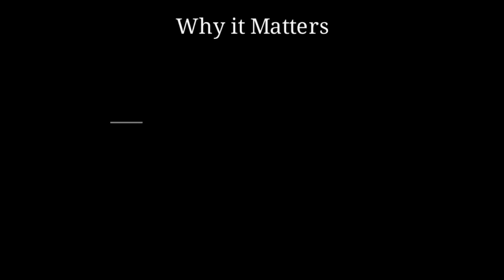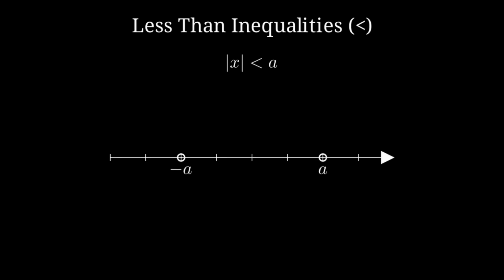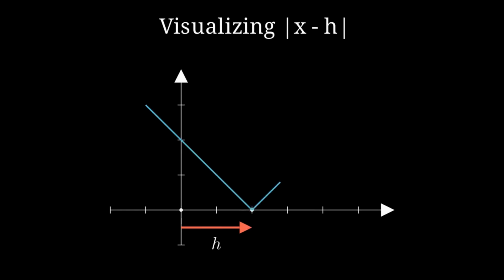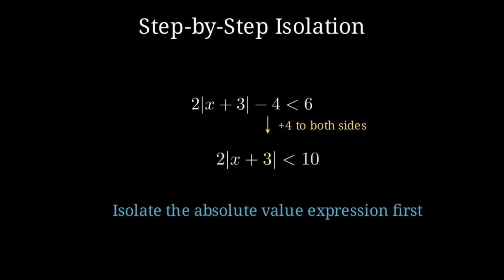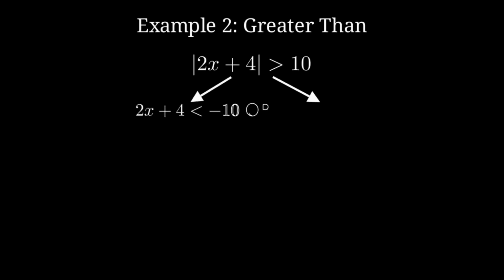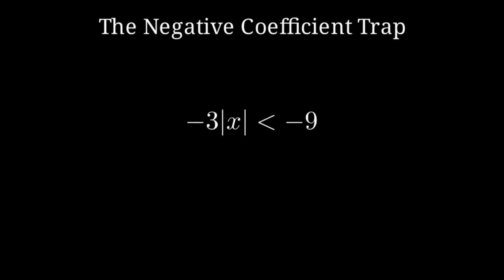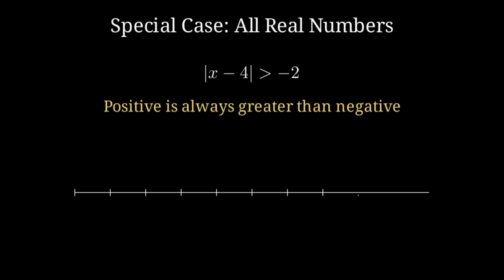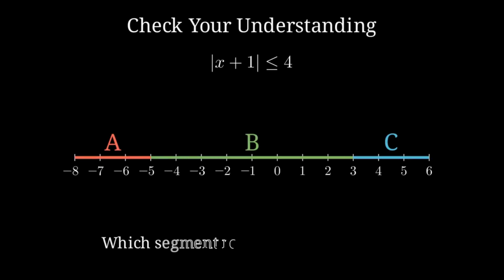Absolute Values Functions Transformations Hack | Digital SAT Math | Vision Solve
Crush the hardest absolute value expressions, function translation vectors, and inequality vertex questions on the Digital SAT Math section using simple coordinate shortcuts. Learn how to parse axis reflections and vertex modifications in seconds on Desmos.

👉 Practice with automated questions and personalized analytical dashboards for FREE